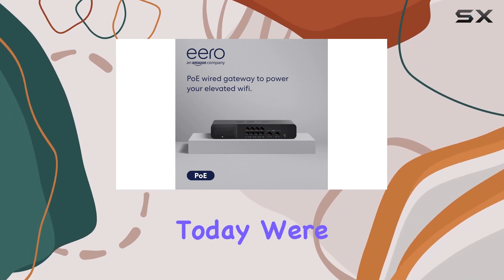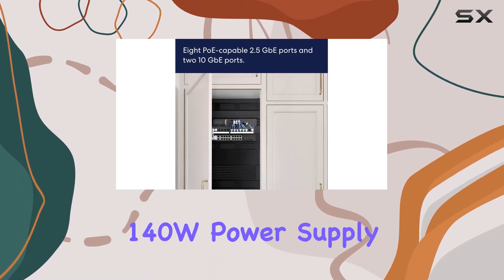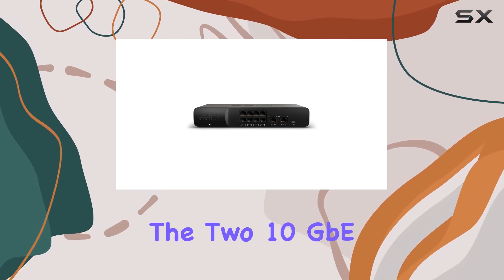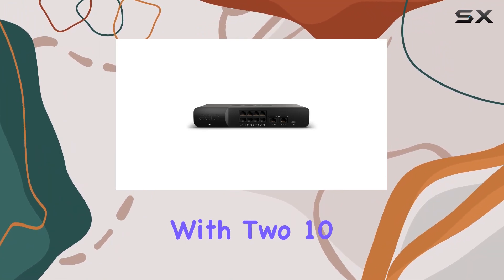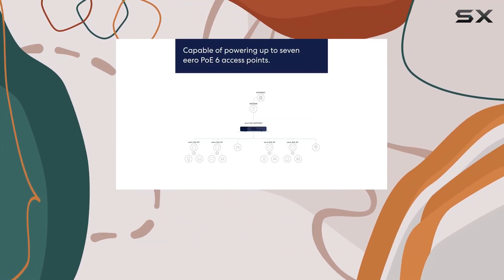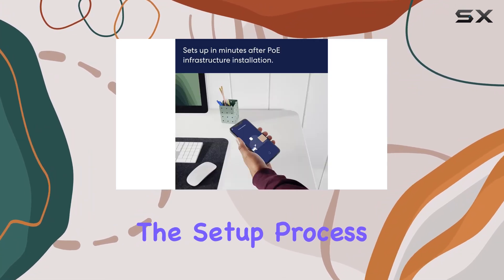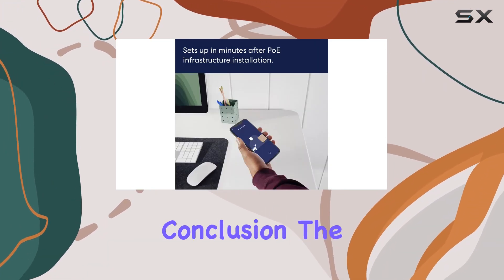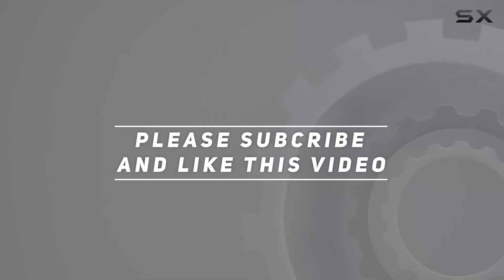Unleashing the Power of eero PoE Gateway: A Comprehensive Review!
0:00 Intro
0:06 Review

Things that we mentioned in this video:
Amazon eero PoE Gateway, : B09HJNCG81